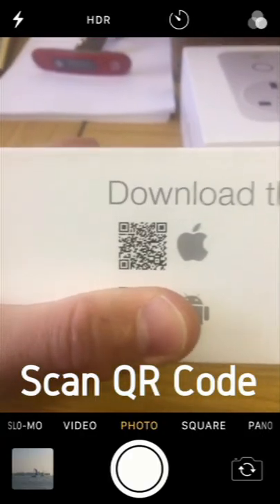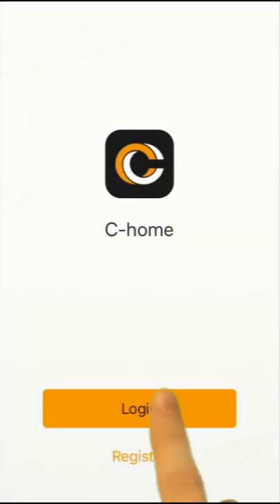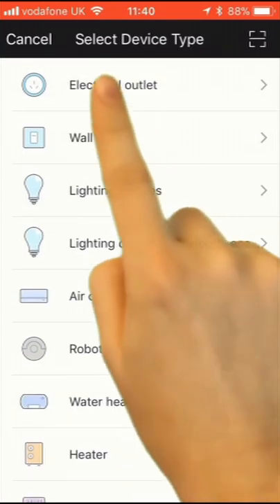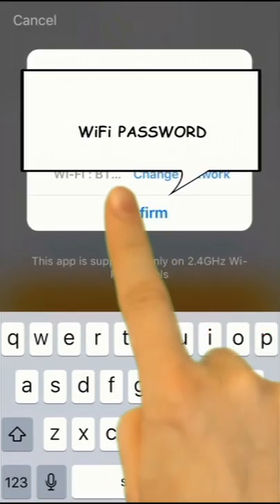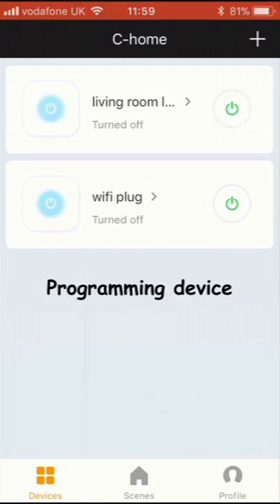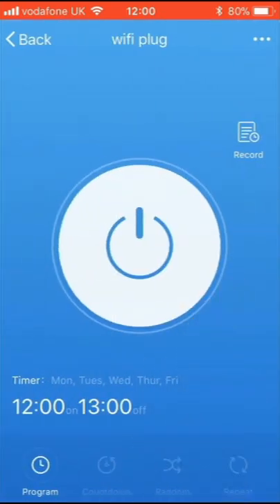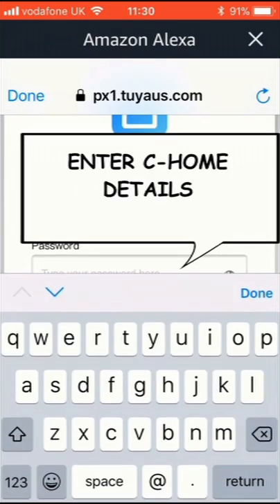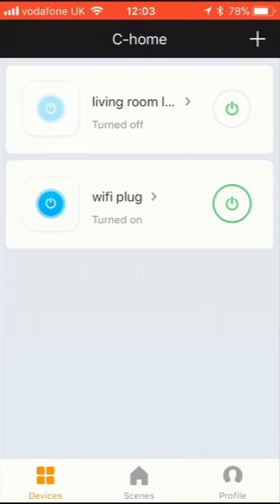OPTIMUM WIFI PRODUCT & APP SETUP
Overview of the C-Home App and Amazon Alexa set-up with the Optimum WiFi products